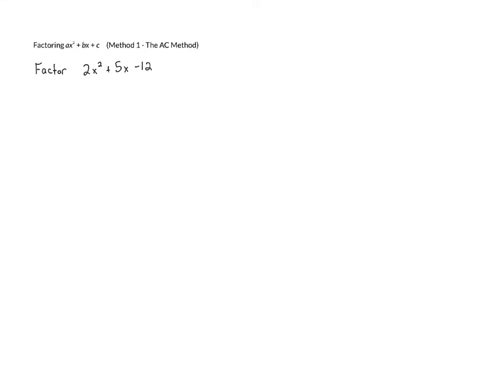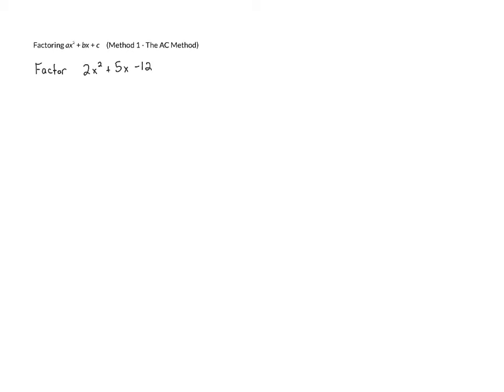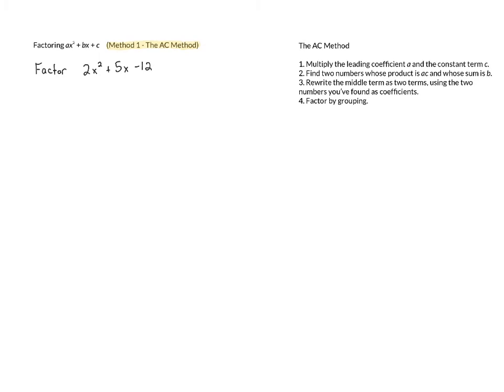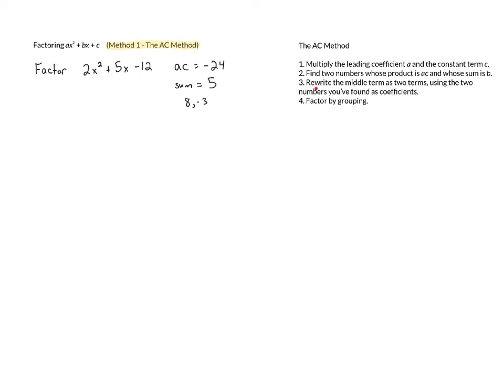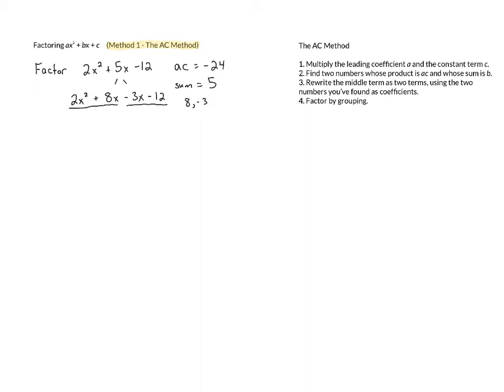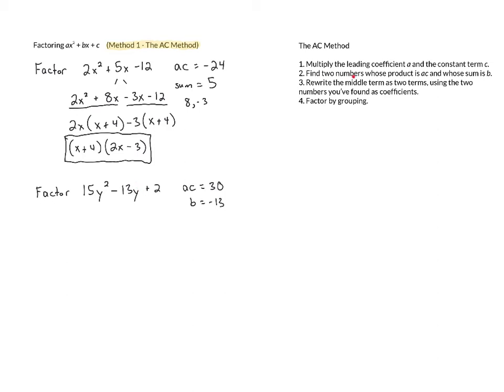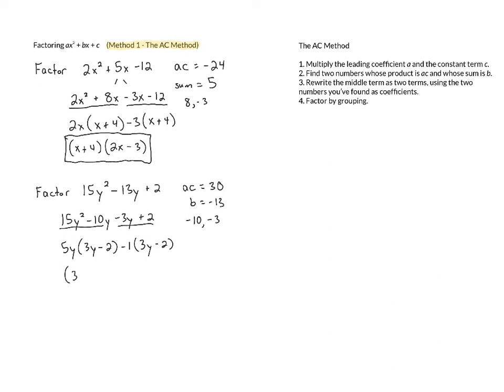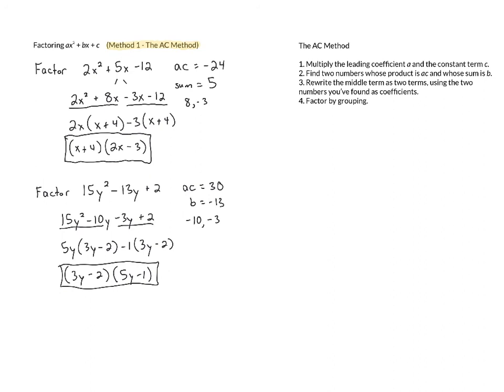GLA on Factoring - The AC Method